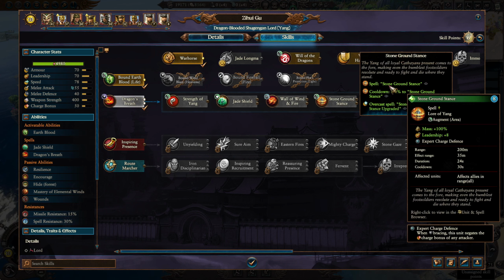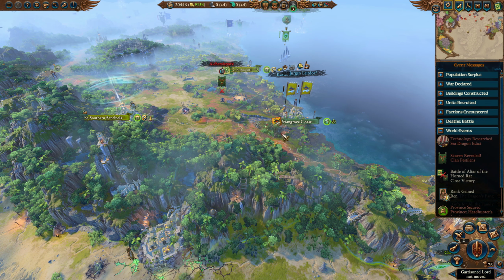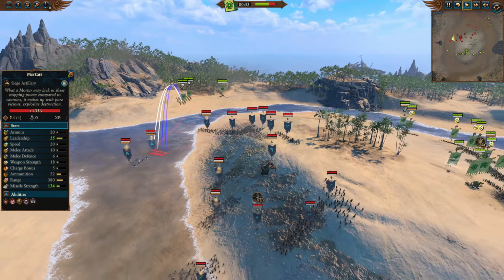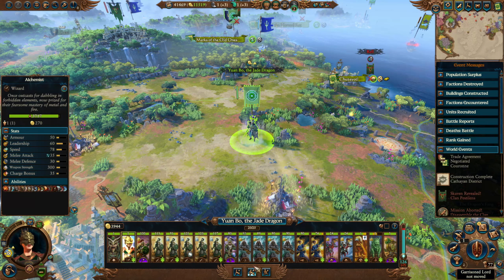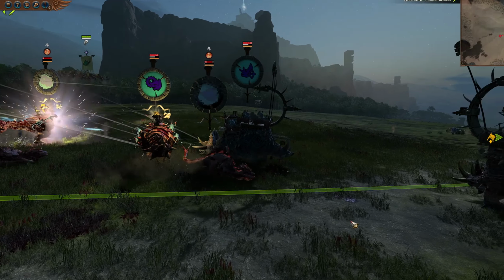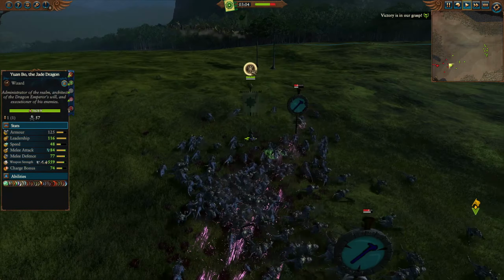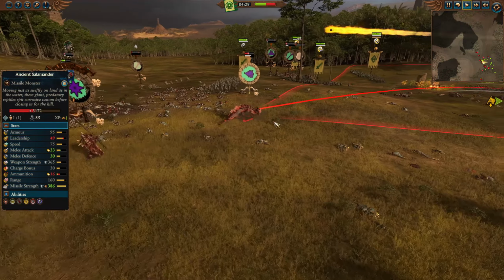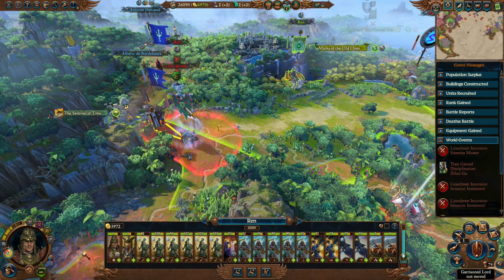Total War: Warhammer 3 Immortal Empires Campaign - The Jade Court, Yuan Bo, the Jade Dragon #14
The lizardmen are really throwing it at us as we head into the final compass point in part 15 of a brand new Immortal Empires Campaign as the Yuan Bo, the Jade Dragon in Total War: Warhammer 3 Shadows of Change!

PC Specs
Case           COOLERMASTER MASTERCASE H500M GAMING CASE
Processor (CPU)  AMD Ryzen 9 5900X 12 Core CPU (3.7GHz-4.8GHz/70MB CACHE/AM4)
Motherboard          ASUS® ROG STRIX X570-F GAMING (USB 3.2 Gen 2, PCIe 4.0) - ARGB Ready!
Graphics Card  16GB AMD RADEON™ RX 6800 XT - HDMI, DP - DX® 12
1st Storage Drive          2TB Samsung 870 QVO 2.5" SSD, SATA 6Gb/s (up to 560MB/sR | 530MB/sW)
2nd Storage Drive 8TB SEAGATE IRONWOLF PRO 3.5", 7200 RPM 256MB CACHE
Power Supply  CORSAIR 850W TXm SERIES™ SEMI-MODULAR 80 PLUS® GOLD, ULTRA QUIET
Processor Cooling Corsair H115i ELITE CAPELLIX RGB Hydro Series High Performance CPU Cooler